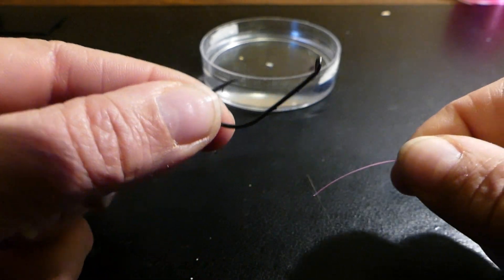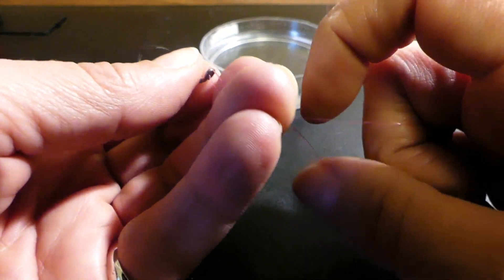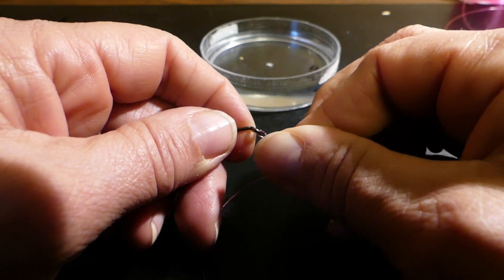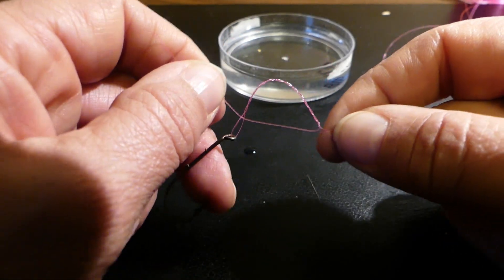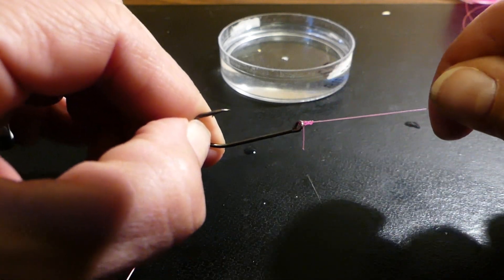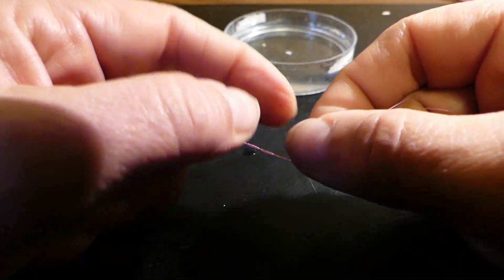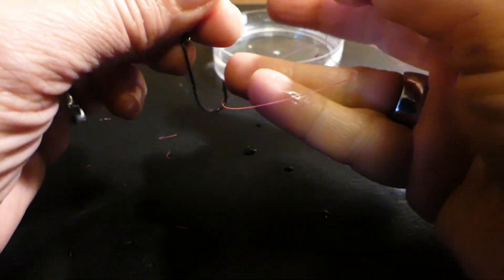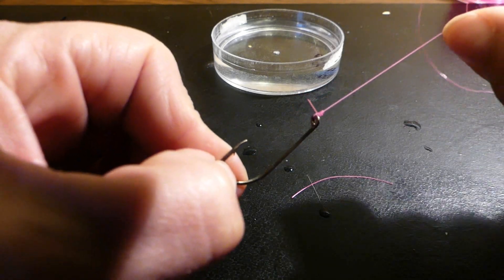Fishing Knots for Beginners - The Clench Knot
One of the easiest knots in fishing is the clench knot and the modified clench knot, which has a little twist to it. In this video I will show you how to tie both.  Just about everyone use this one.